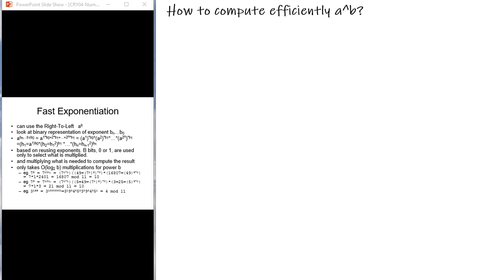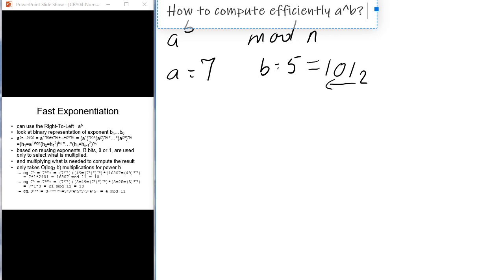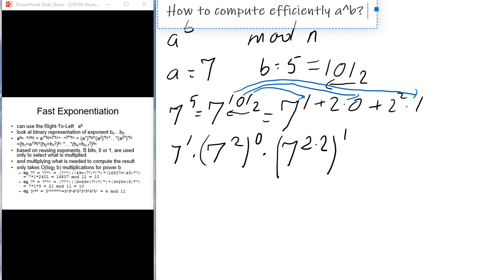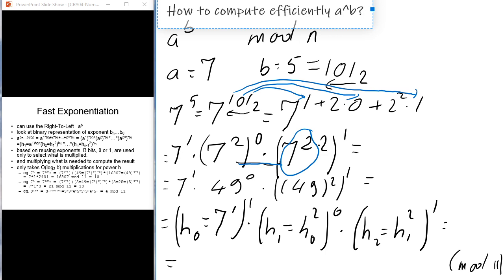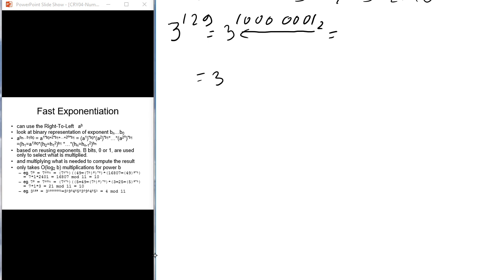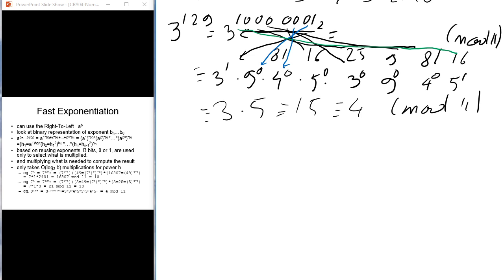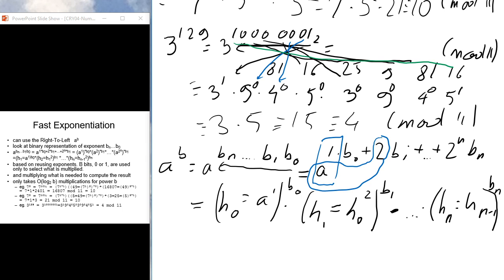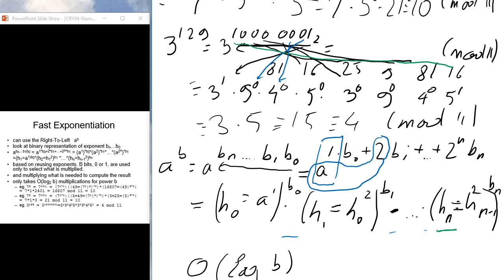Fast Exponentiation - Right-to-Left (I) Intuition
Fast Exponentiation Algorithm: The right to left version.
Part I describes the intuition.